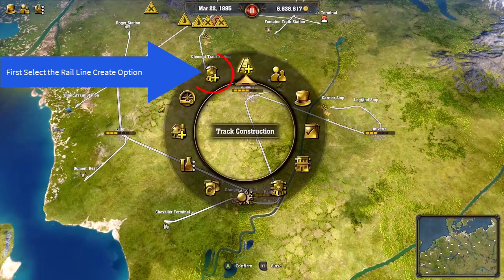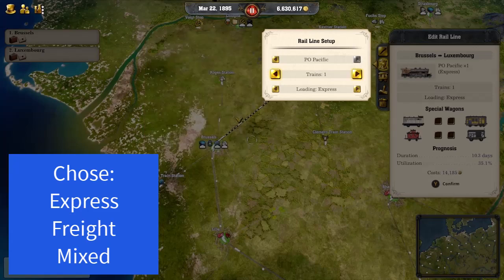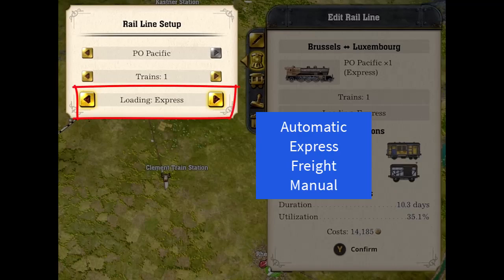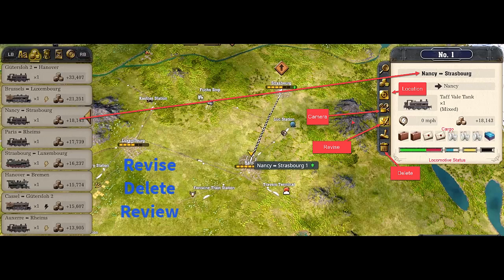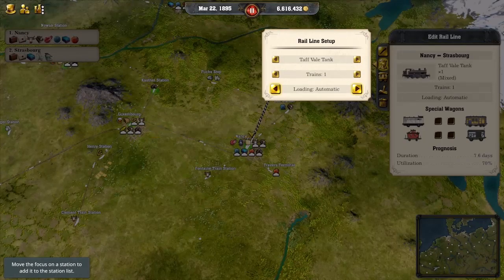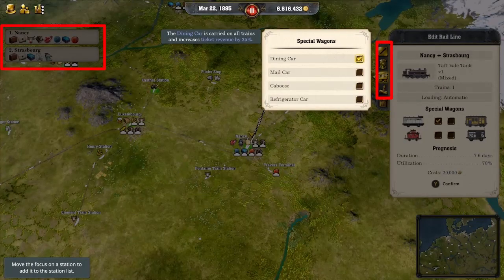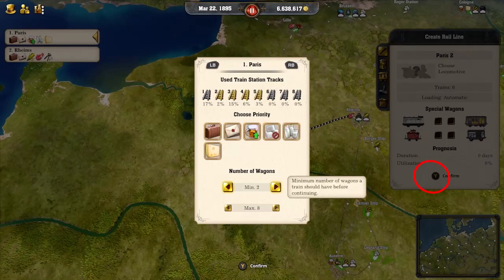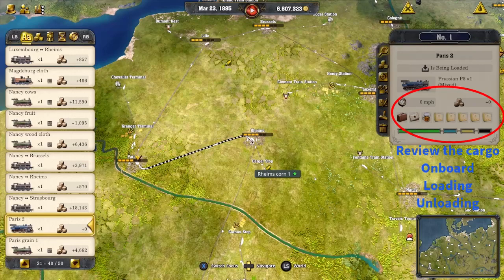Creating Rail Lines in Railway Empire 2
Video describing all of the features of new rail line creation process in Railway Empire 2. Selecting a locomotive, the loading process, special wagons, prioritized cargo, etc. Everything you need to understand about the rail line creation process.